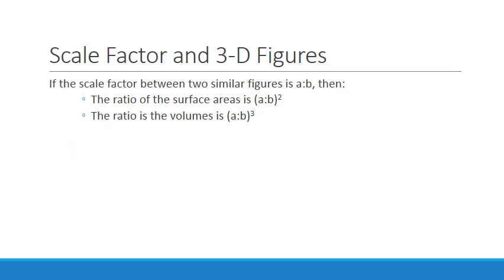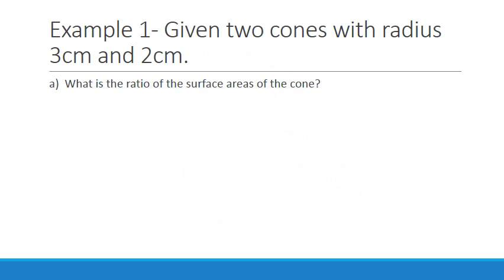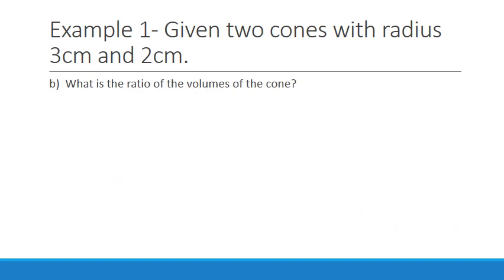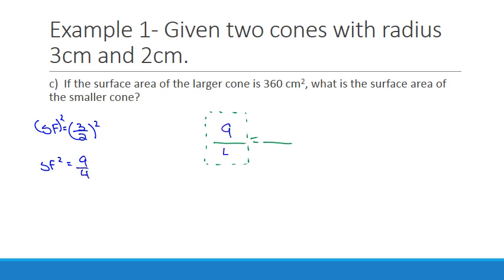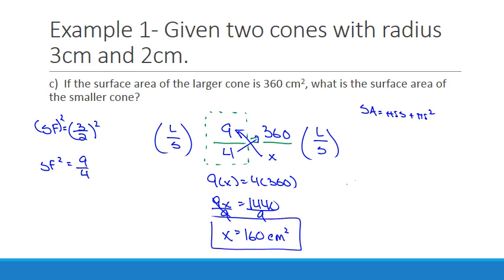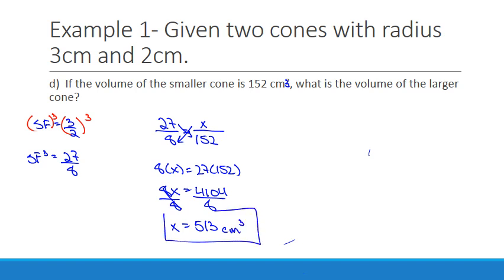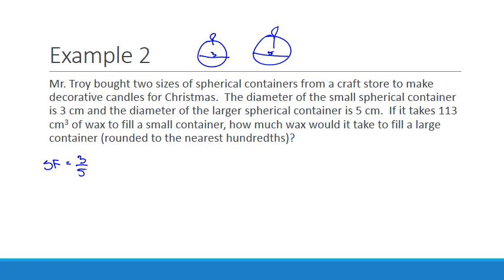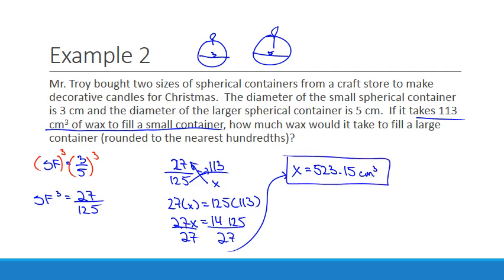Scale Factor and 3 D Figures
In this video we examine how scale factor relates to 3 dimensional figures.